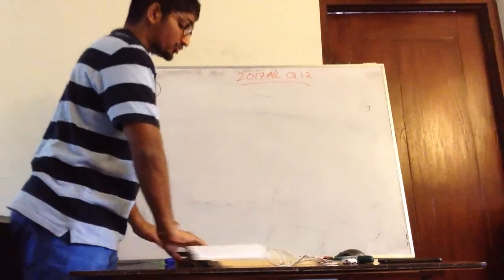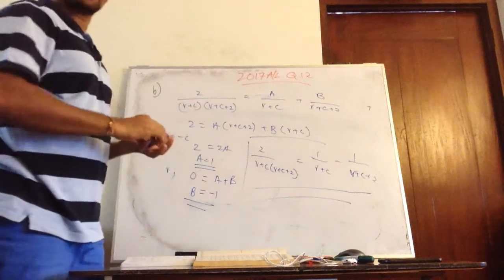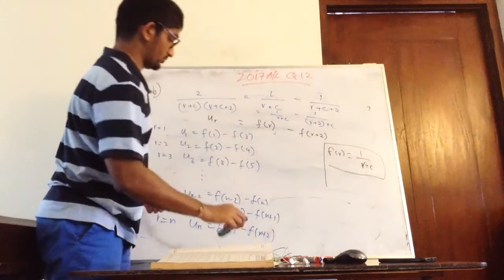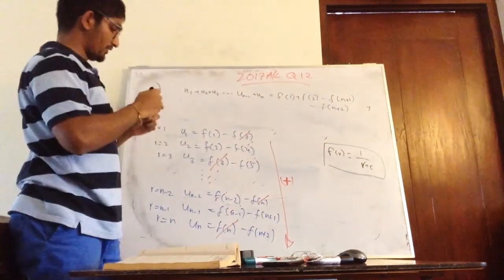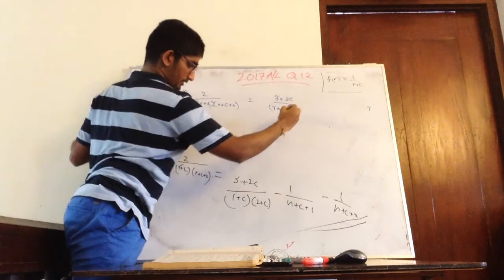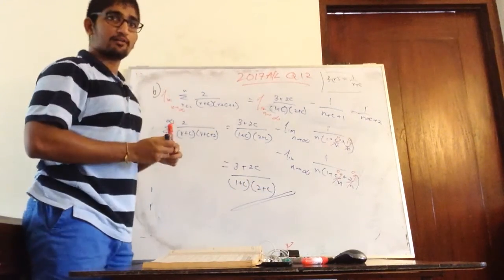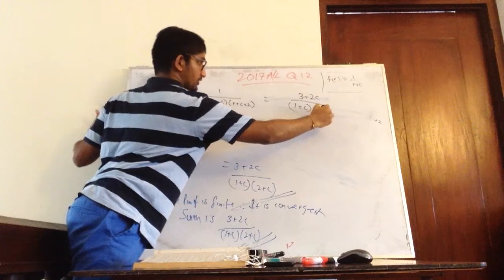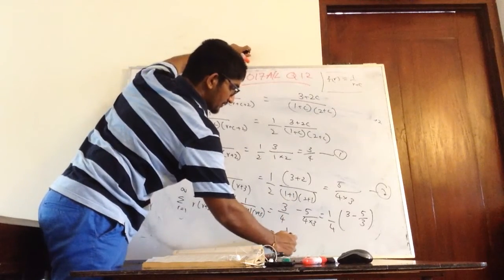2017 A/L Q12(b)- Series - Combined Math 1 (Pure)